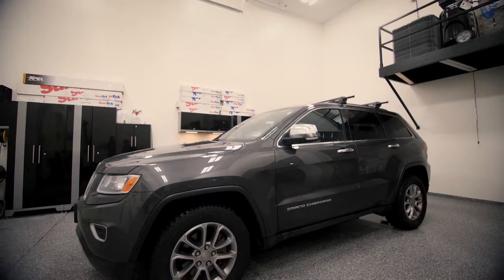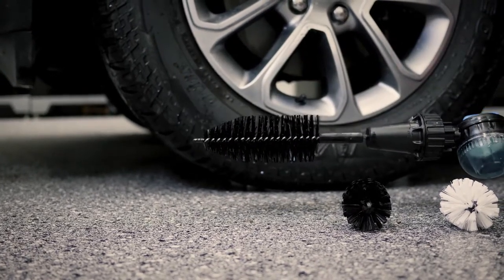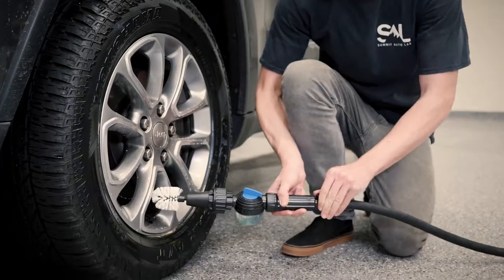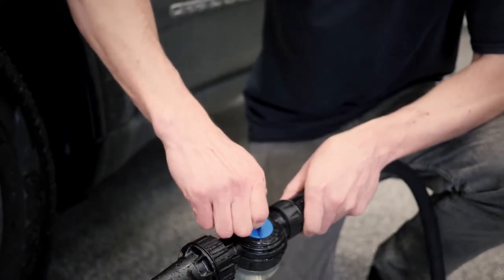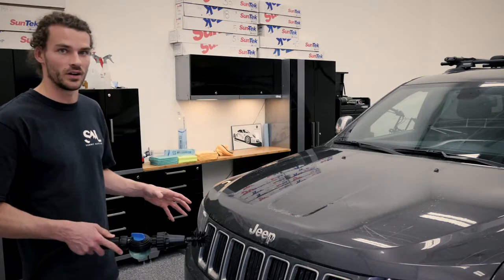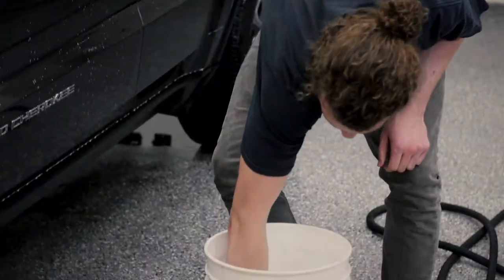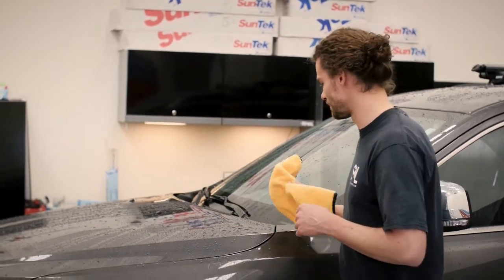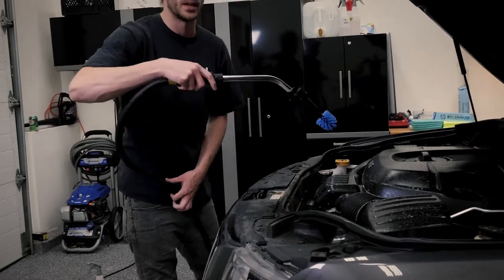Brush Hero Master Set- Summit Auto Lab - Complete Review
Best Wheel Brush Ever... and so much more. Gentle, expert detailing for cars, trucks, motorcycles and mountain bikes. As seen on Shark Tank!